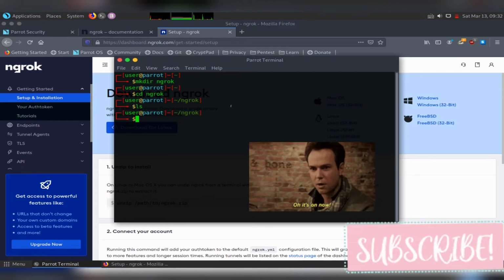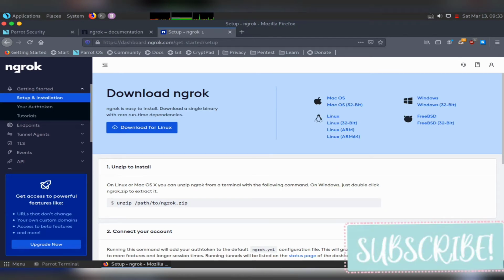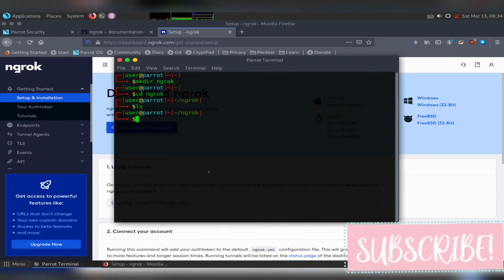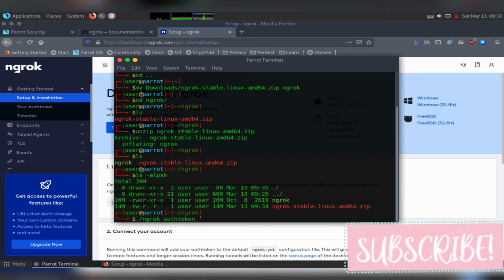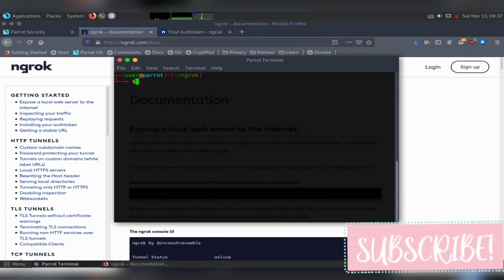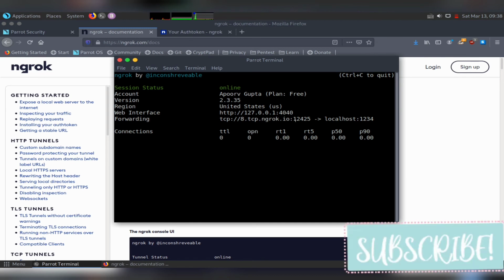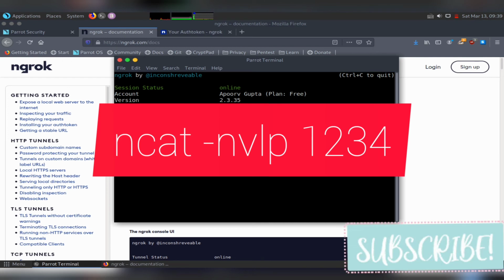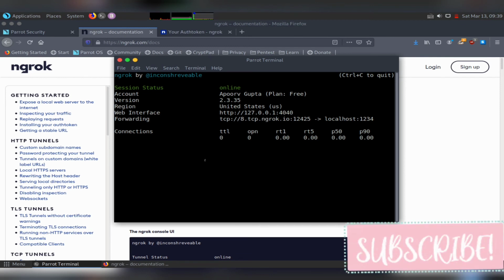Port Forwarding Concept | Explained using Ngrok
Hi Guys,

This video is original content created by Apoorv Gupta(The Decent Coder).

In this video, I have provided you with knowledge of how to do port forwarding using Ngrok server. Also, tell me if want ethical hacking and coding tutorials for free.

LINKS AS DESCRIBED IN THE VIDEO

Commands used-

ncat -nvlp 1234
ncat ngrok_server_ip ngrok_server_port

General topics

FOLLOW THESE HASHTAGS ON INSTAGRAM AND LINKEDIN-

Feel the Burst in the music.

Follow for information regarding-

GUYS DO FOLLOW-

Credits

Thumbnail, video Icons, Image and GIF Credit-

Canva, InShot

Music Used-

Song- Morning
Musician - LIQWYD